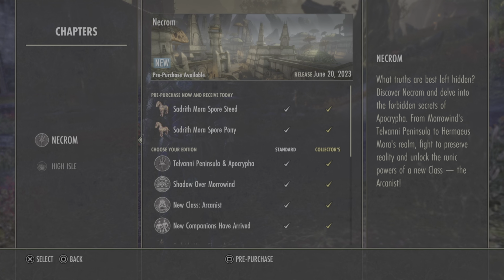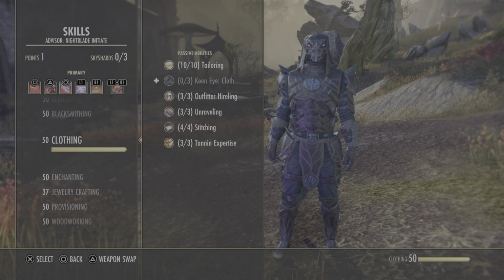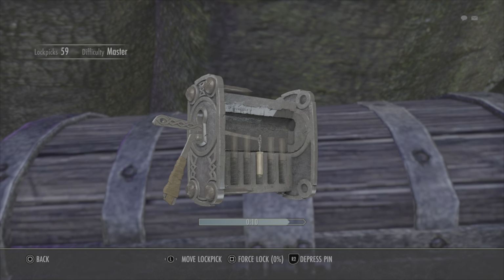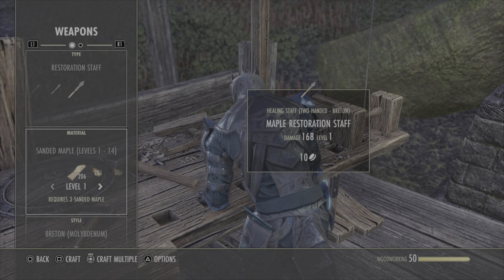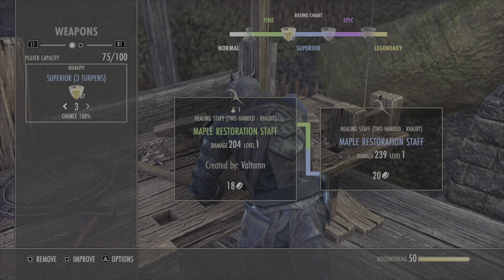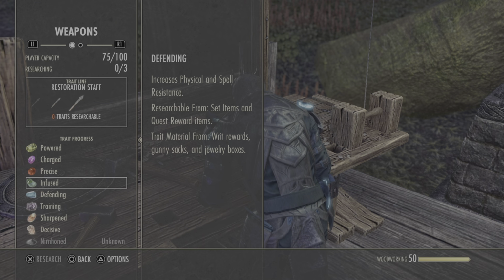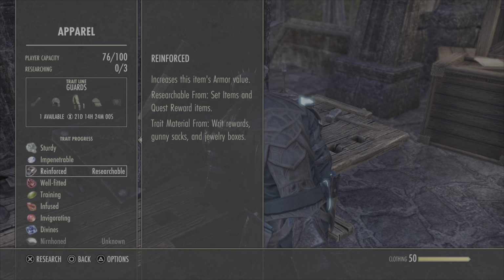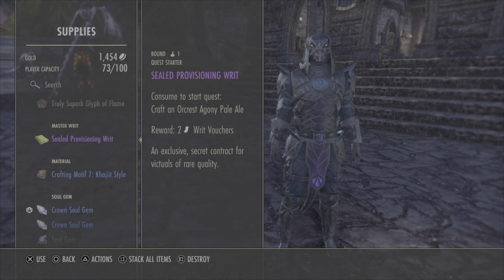ELDER SCROLLS ONLINE: CRAFTING 1- Blacksmithing, Clothing, Woodworking!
Tutorial on how to craft in ESO Blacksmithing, Clothing, and Woodworking. Hope this helps new players and anyone trying to get that Master Crafter title!